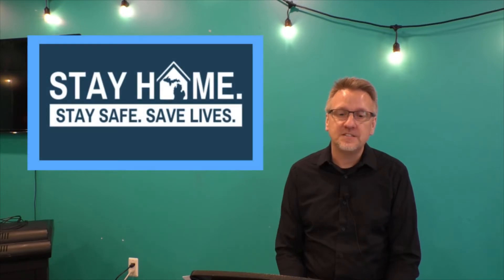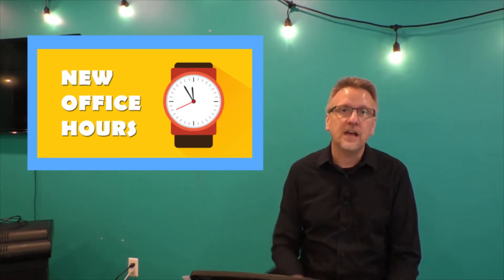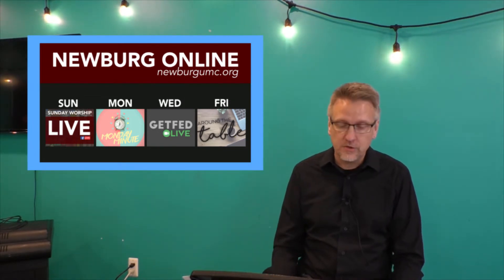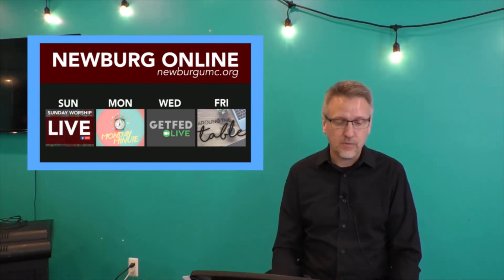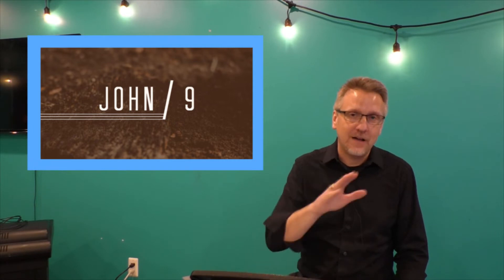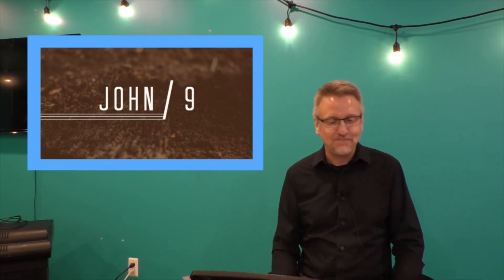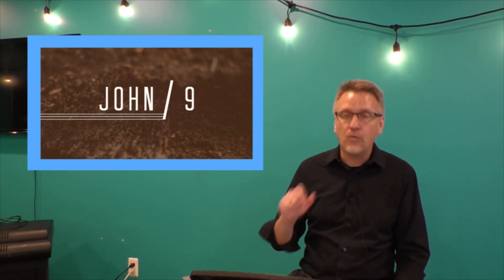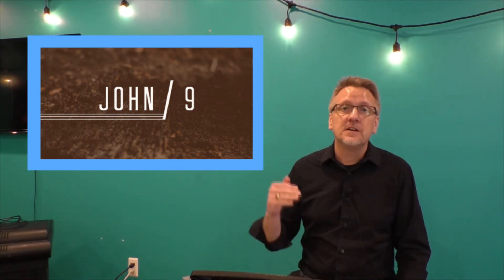Monday Minute | March 30, 2020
Hey Newburg, welcome to our weekly Monday Minute. Please note this we will be adjusting our office hours during the week from 9am-1pm.

Today's Devotional come from John 9: 1-41